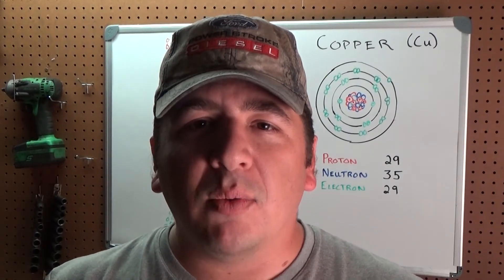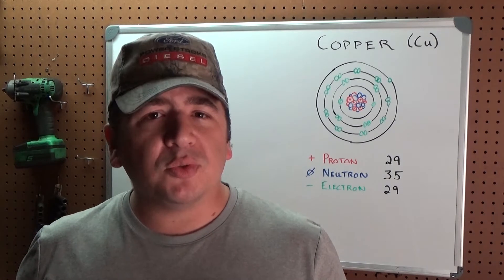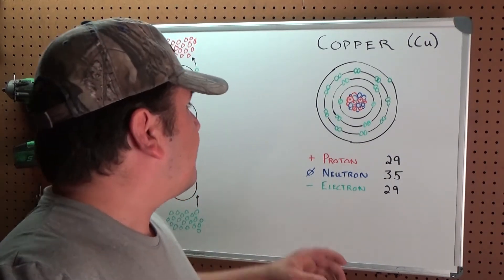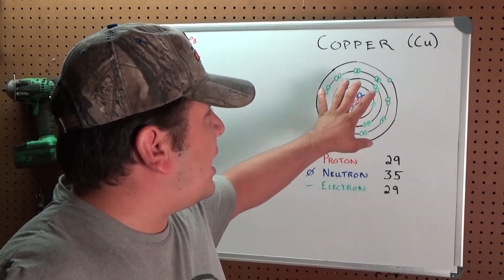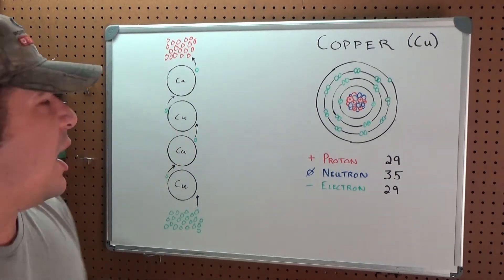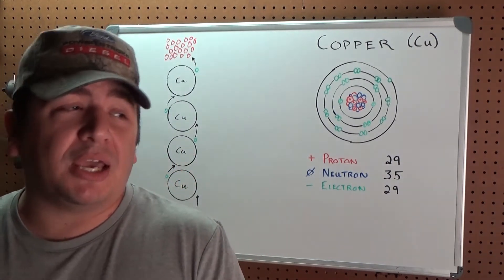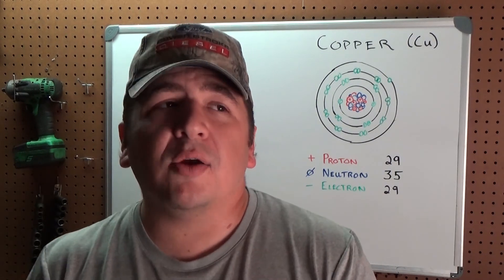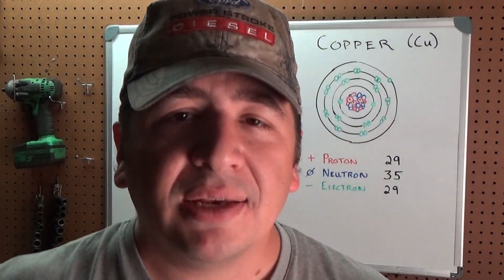What is Electricity - Electrical and Electronic Systems Training Series 1 - Automotive Education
This is the first video in the Electrical and Electronic Systems Training Series. This series will cover all aspects of Electrical Systems and how to understand and diagnose those systems. In this video, we are working on a basic understanding of exactly what electricity is, and we talk about the structure of Atoms and the Electron's movement during electrical flow.